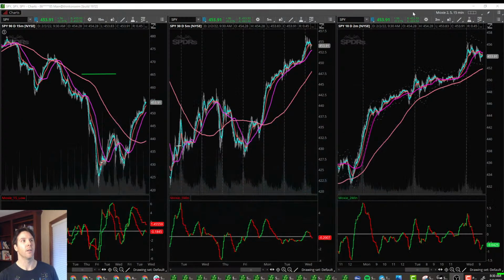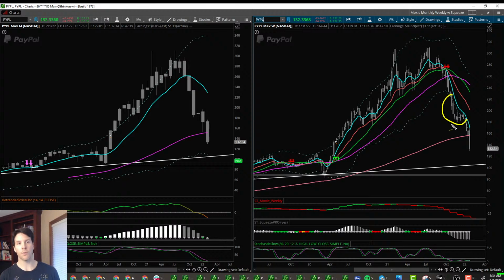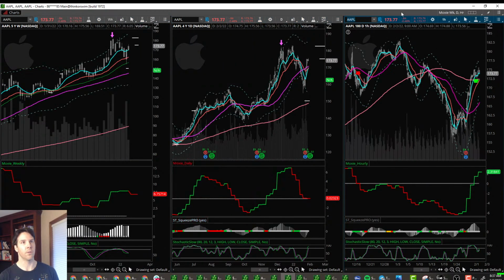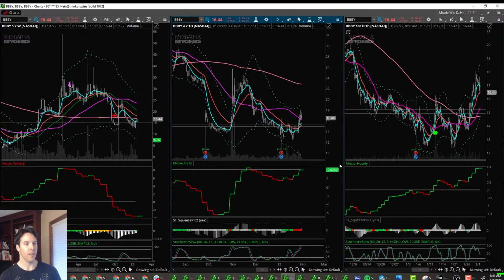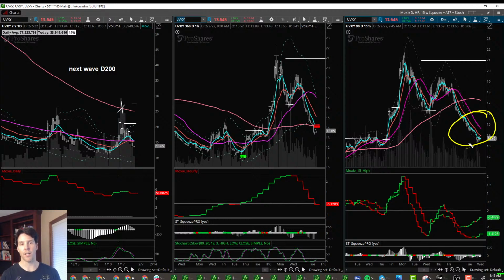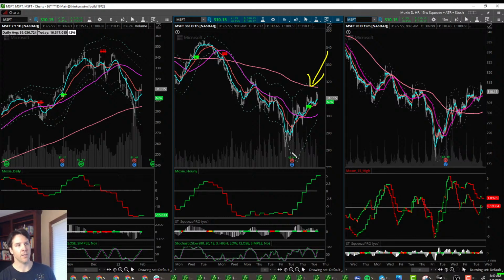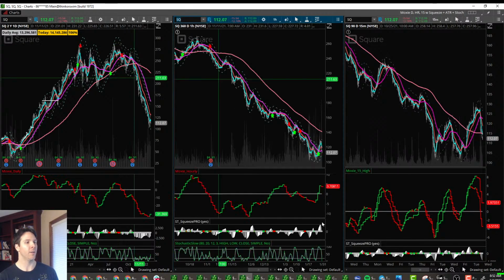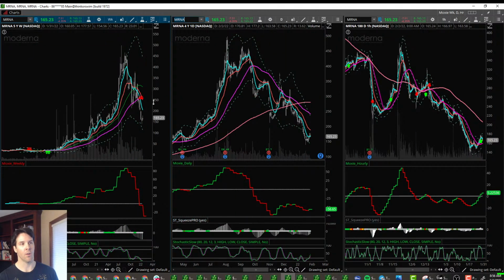Live in the Markets 2/2/22 with TG Watkins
Taylor's sharing his market mistakes and failure along with his wins today. Feel free to drop your comments for him below!